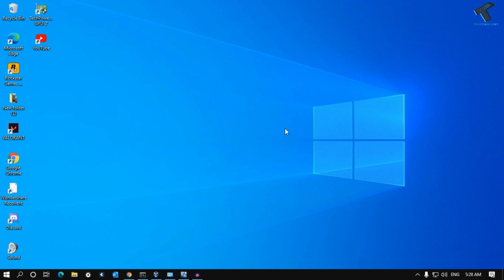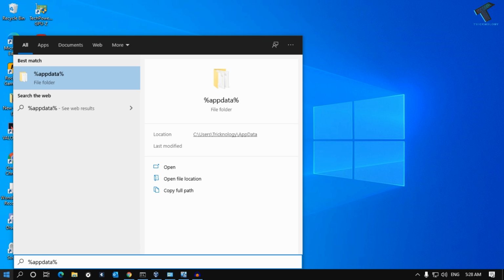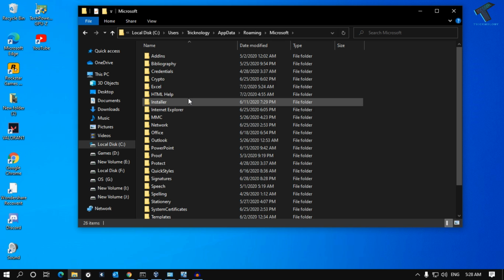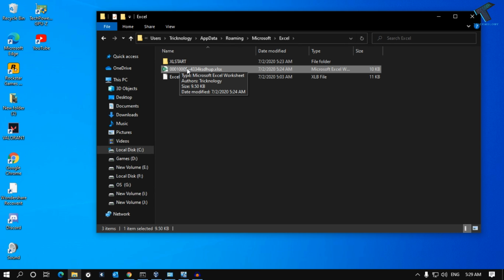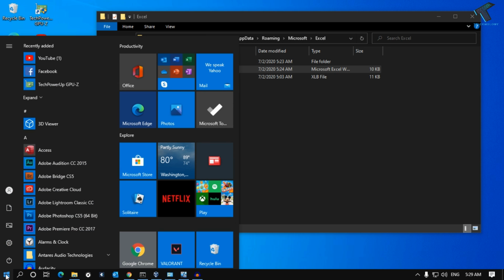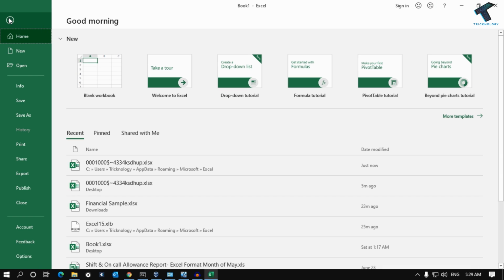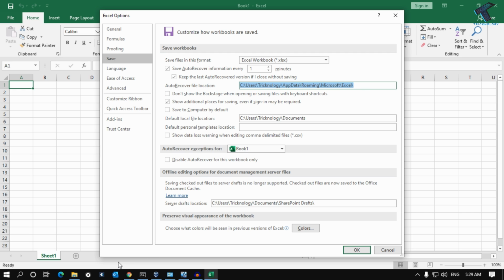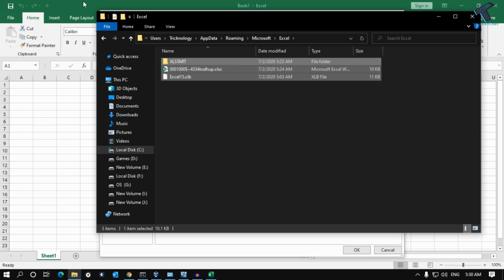How To Find/Recover Unsaved or Lost Excel File in Windows 10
Here In this video, I will show you guys how to recover lost or unsaved Microsoft Office Excel file in your windows 10 computer.

%appdata%

Location: C:\Users\Tricknology\AppData\Roaming\Microsoft\Excel